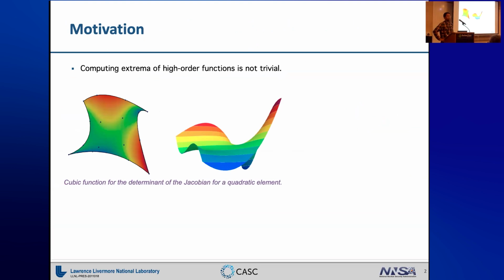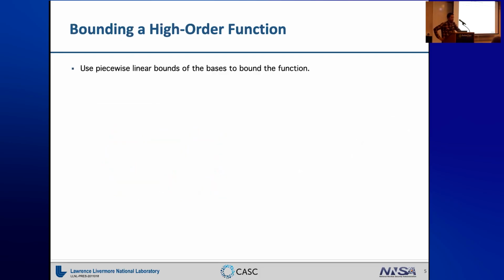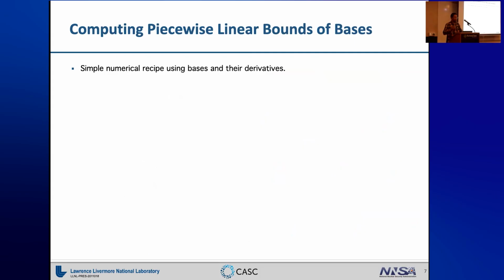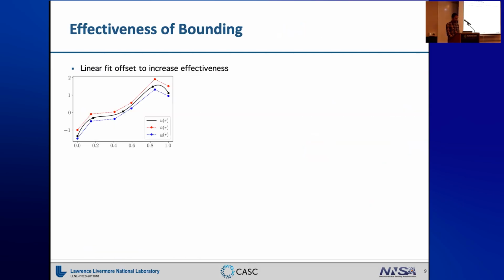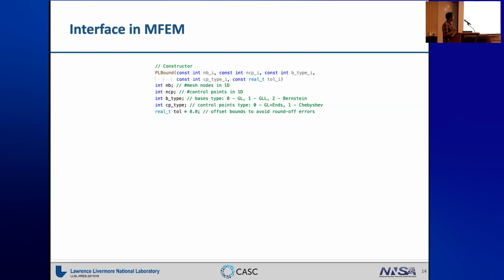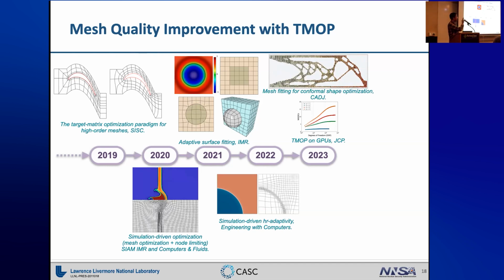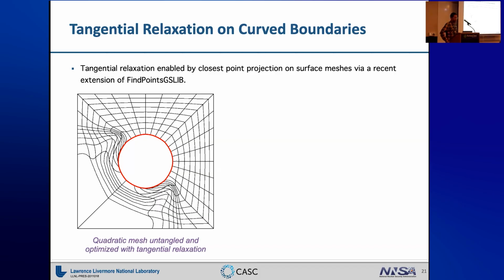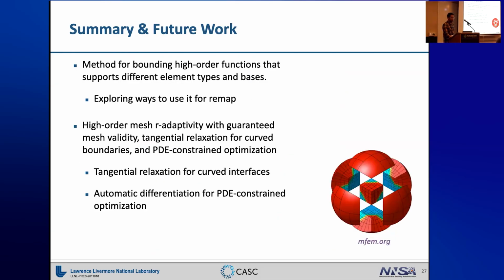MFEM Workshop 2025 | A Method for Bounding High-Order Functions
LLNL's Ketan Mittal introduced a novel method for bounding high-order multi-dimensional polynomials in finite element approximations. The method involves precomputing optimal piecewise-linear bounding boxes for polynomial basis functions, which can then be used to locally bound any combination of these basis functions. This approach can be applied to any element/basis type at any approximation order and can be evaluated efficiently on-the-fly in simulations. He also presented some recent developments to high-order mesh optimization in MFEM. These include a technique for tangential relaxation on curved boundaries, detecting mesh validity through bounds on the determinant of the Jacobian of the nodal position function, and a PDE-constrained approach for r-adaptivity that improves mesh quality to reduce error in the PDE solution.

LLNL-PRES-2011018